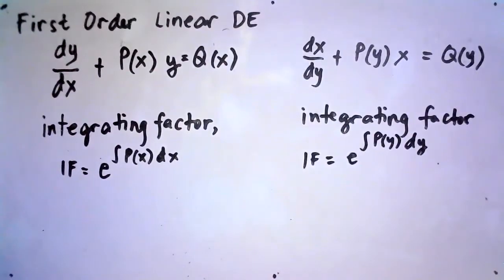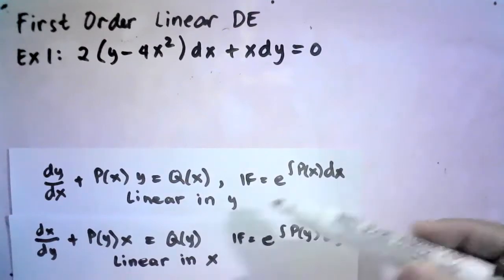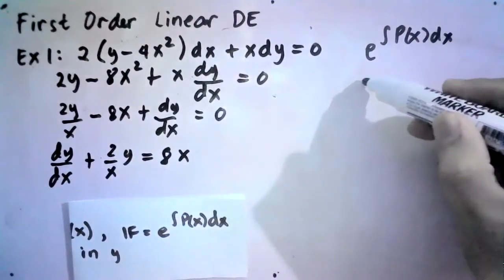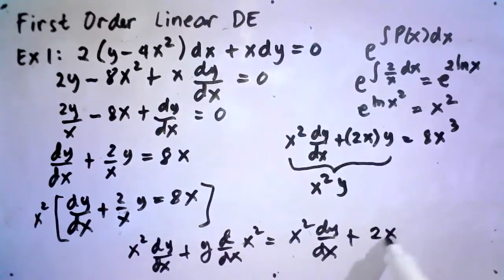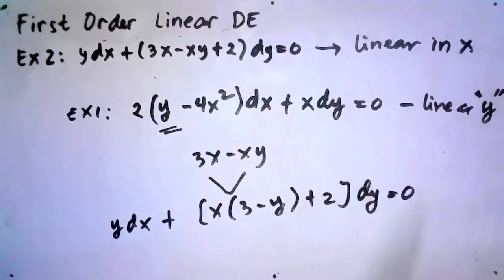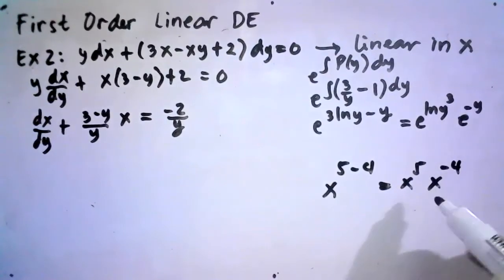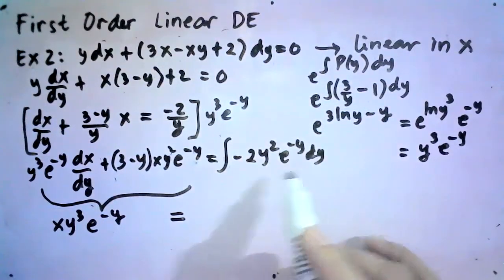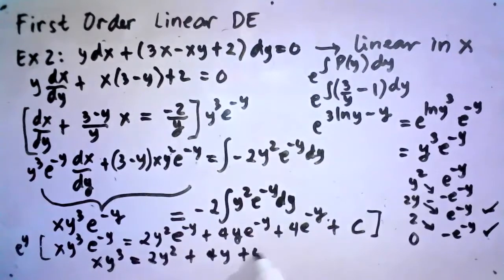First Order Linear DE with examples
FB page: TD's Online Math Tutorial.